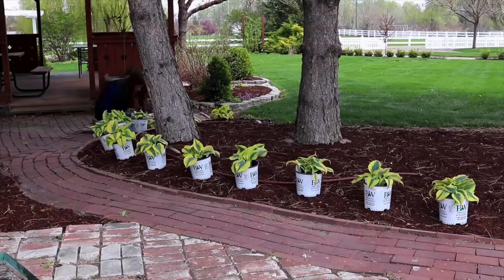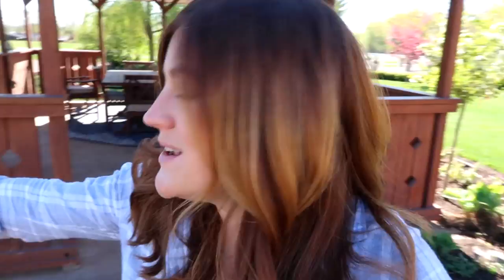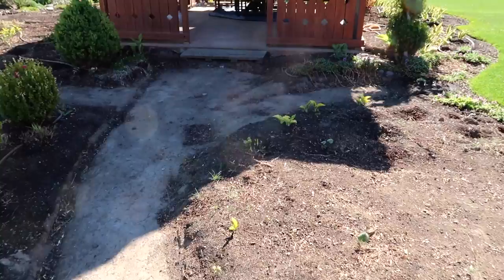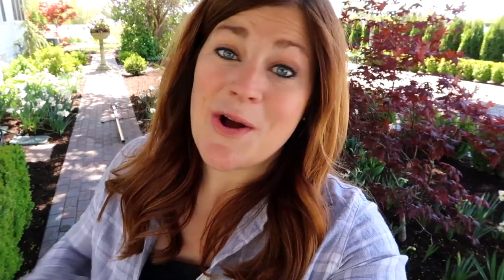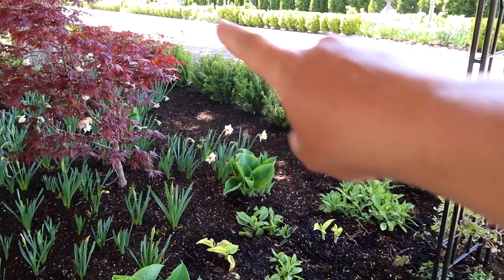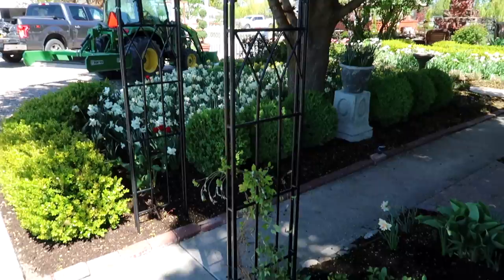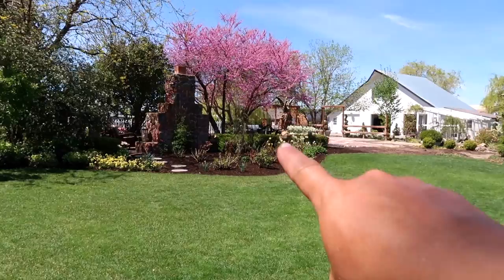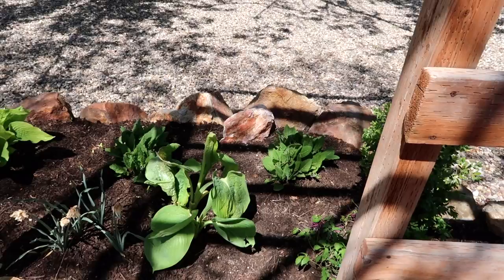Digging Up & Moving 34 Hostas!!! 💚💪🥵 // Garden Answer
Bonide Bug and Slug Killer

🌿MAILING ADDRESS🌿
Garden Answer
580 S Oregon St